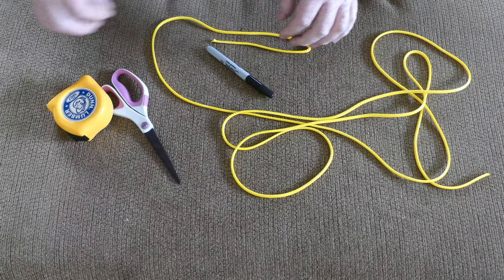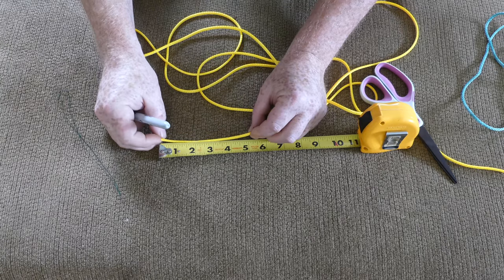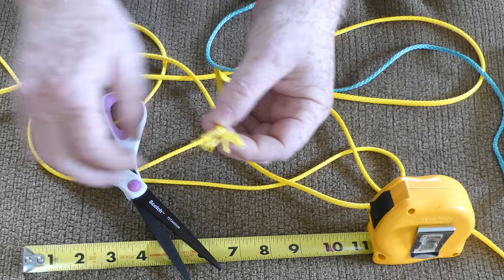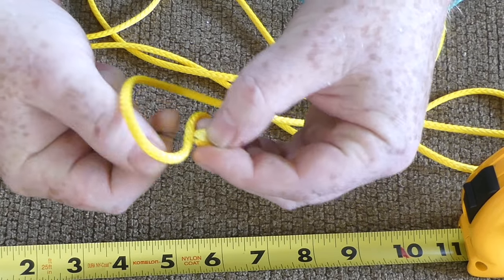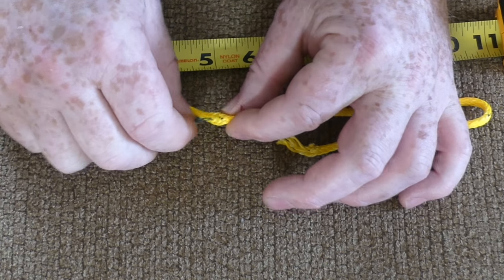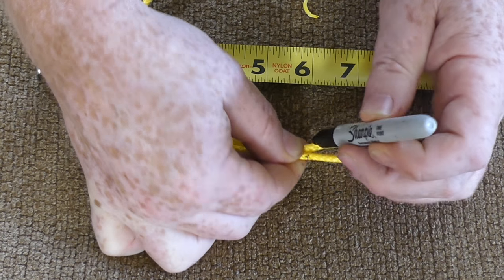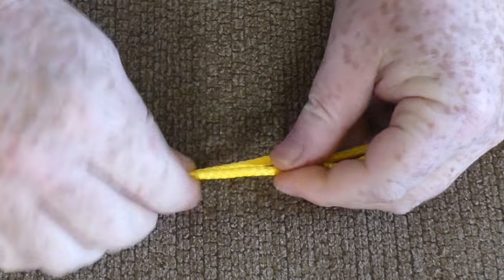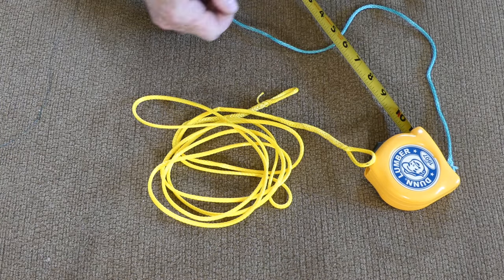Fixed Structural Ridgeline For Hammocks using 1/8th Amsteel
Doing some experimenting with hammock suspension.  Upping the overall strength capacity.  This is the ridgeline now that I know the length that works for this hammock so decided to go fixed.  I am using 1/8th amsteel that has break strength of 2500lbs.